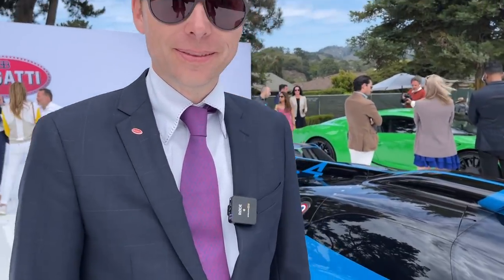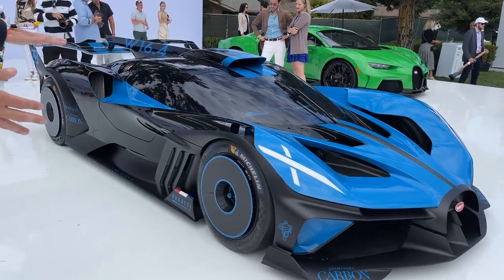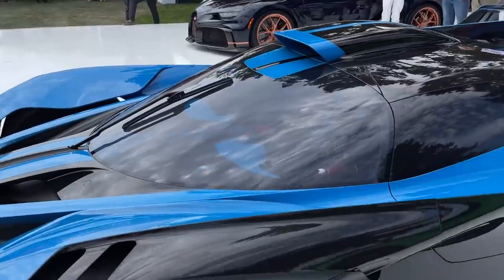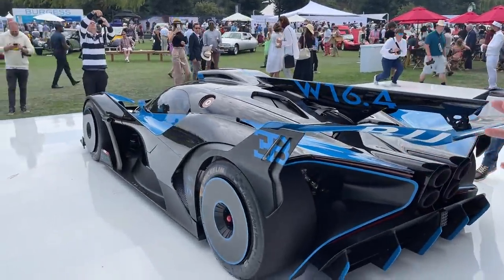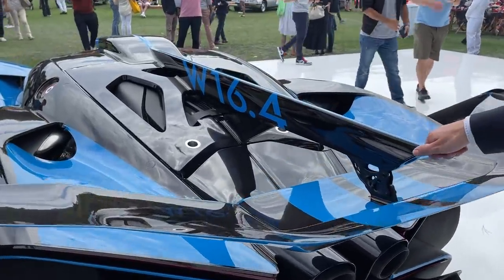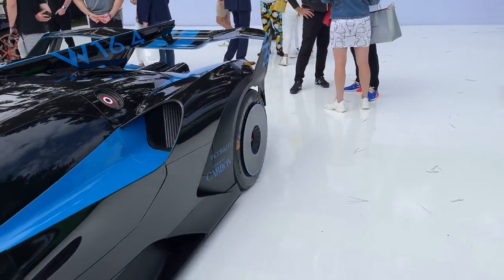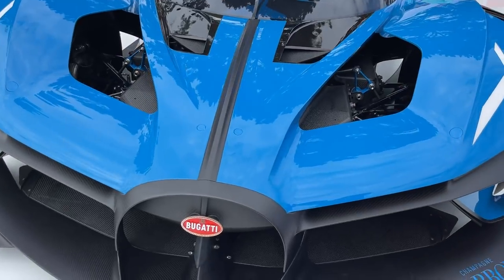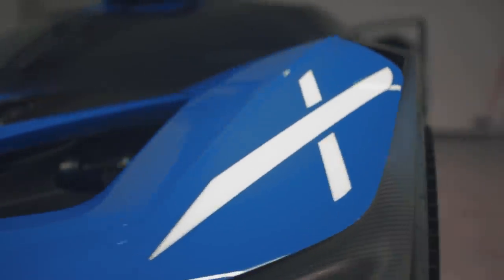Bugatti Bolide: First Look, Design Walkaround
Joined by Bugatti designer Frank Heyl, we get our first look at the new Bolide. The company will make 40 units of the production model, each with a price tag of $4 million. These track-only monsters have 1,600 horsepower and a lightweight build.